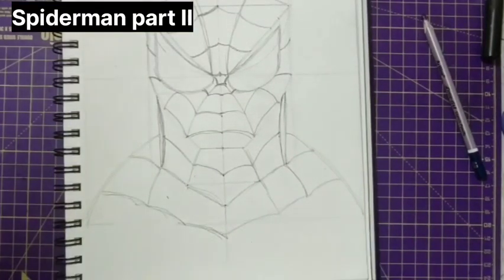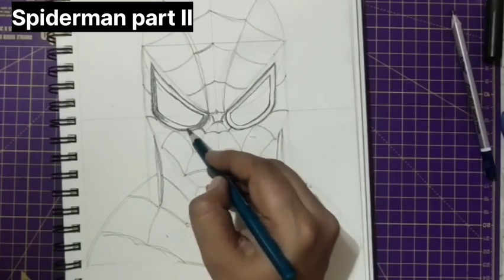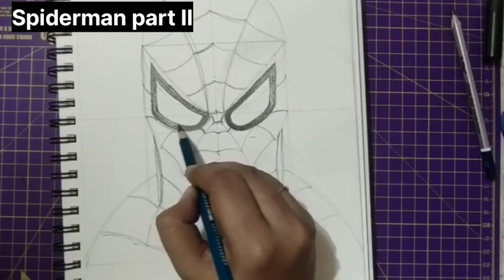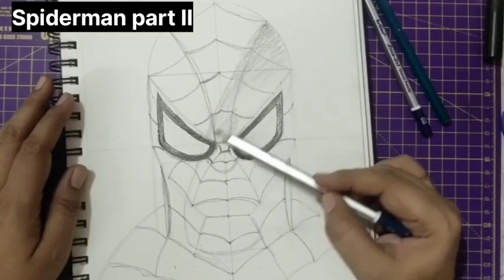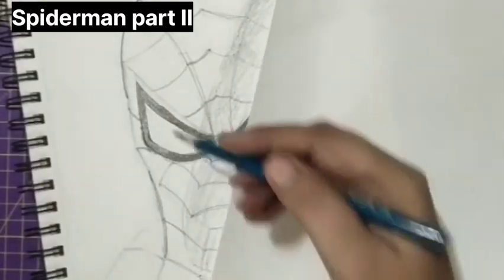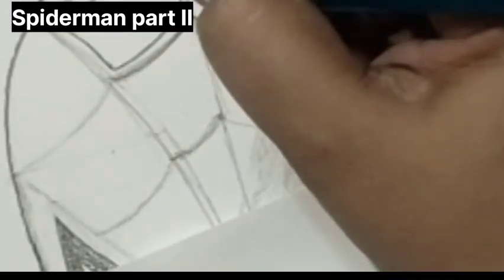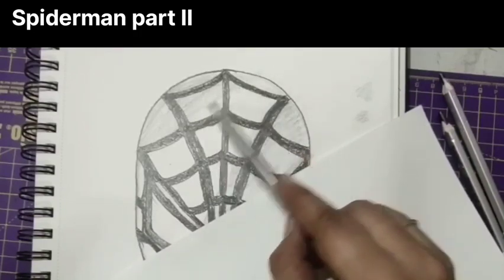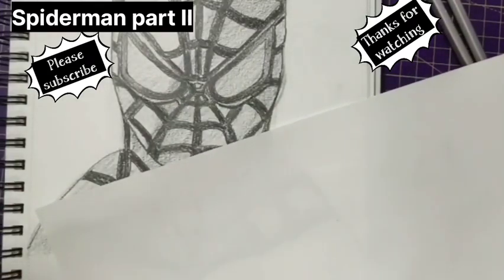Spiderman Part II : How to draw Spiderman outline very easily with measurements: Realtime video.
In this video i showed how to draw Spiderman drawing and shading very easily step by step  with measurements so that everyone can draw it. Its a real time video.This is second part of the video and third part is also there for complete Spider man drawing with shading.

Happy Drawing
Enjoy Drawing

Follow My Other Social Media Platforms:-